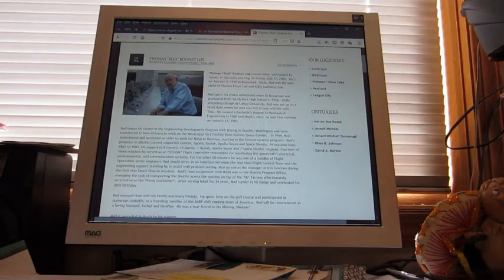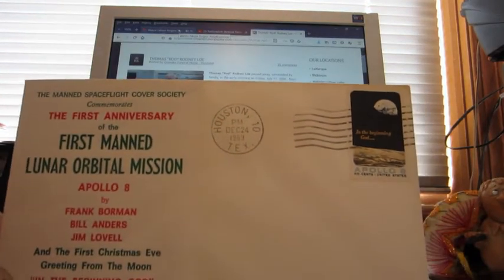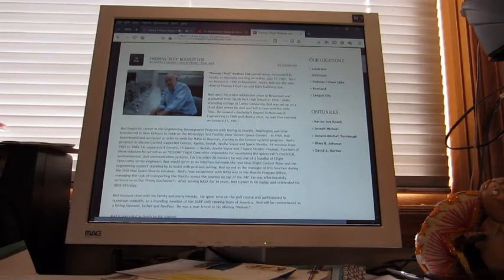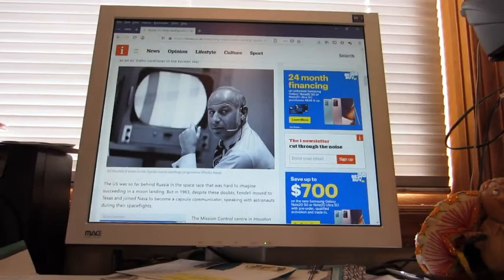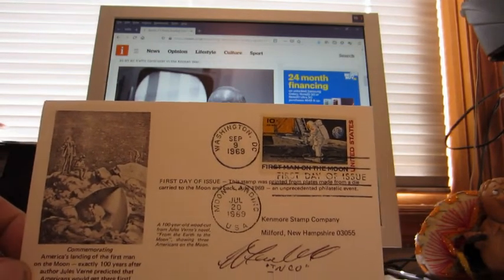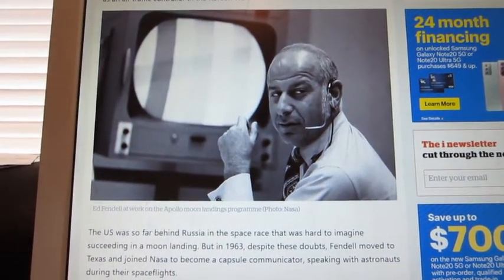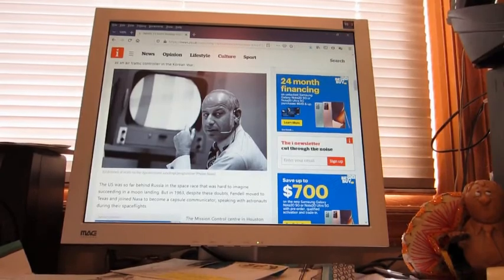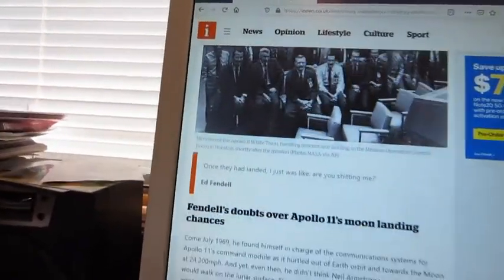NASA Success and Fail TTM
The importance of writing people before its to late.